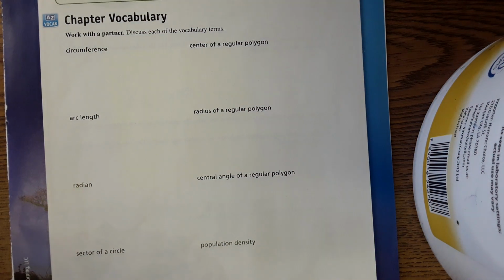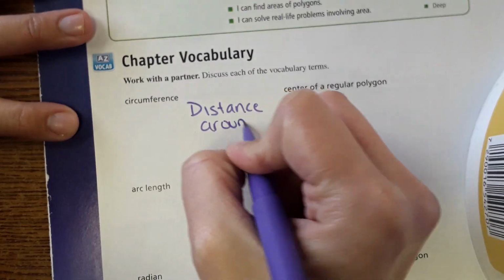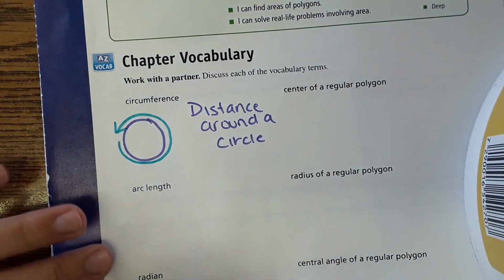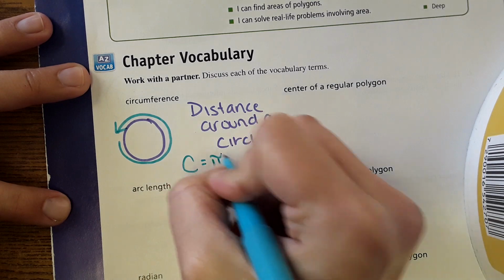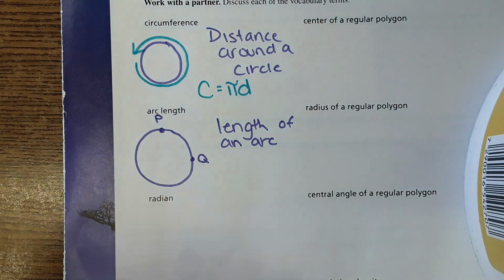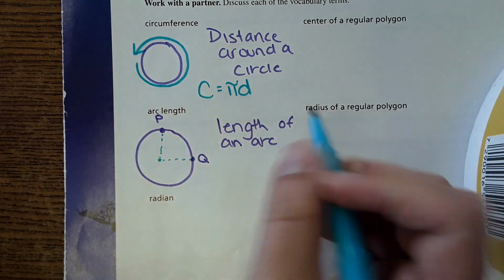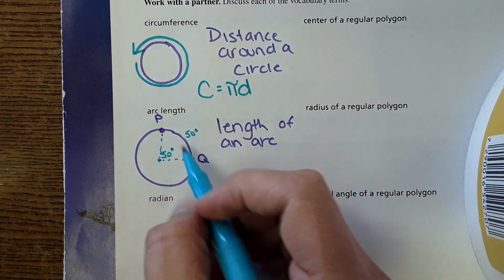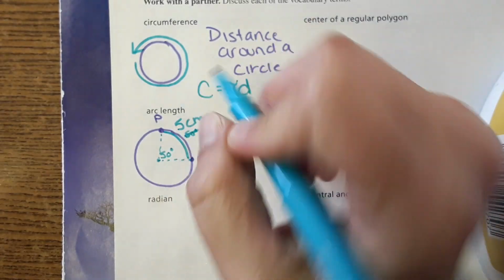Chapter 11 Vocabulary preview pg. 921| Big Ideas Textbook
Big Ideas Textbook
Big Ideas Learning, LLC